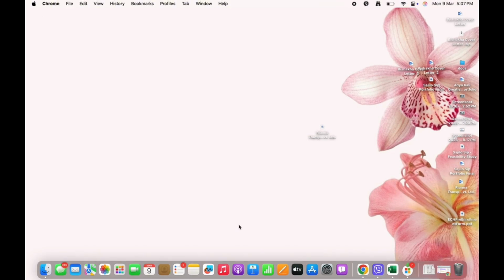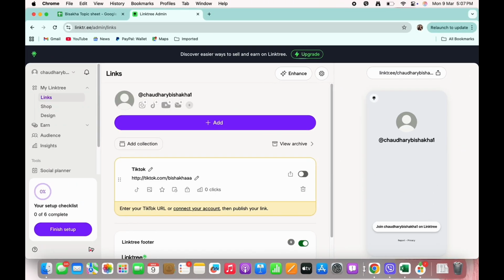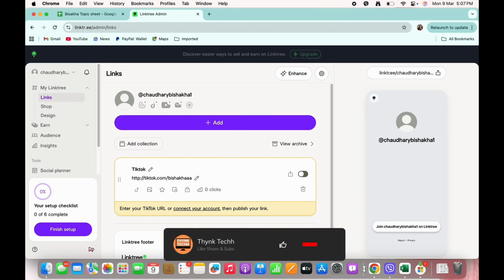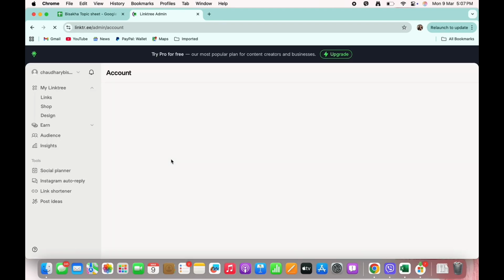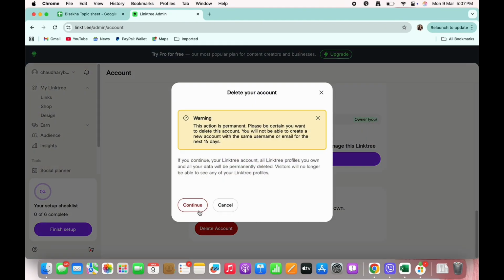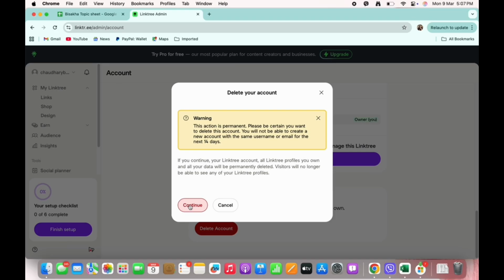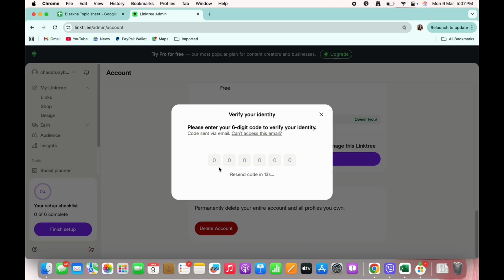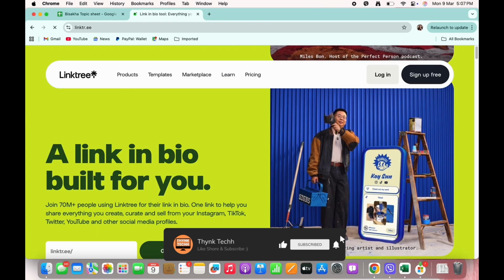How To Delete Your Linktree Account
Want to delete your Linktree account permanently? 🔗❌ This step-by-step 2025 guide will show you exactly how to delete your Linktree account quickly and safely, whether you're switching platforms or cleaning up your online presence.

What You’ll Learn in This Video:
✅ How to permanently delete your Linktree account
✅ Where to find account settings and deletion options
✅ What happens after you delete your Linktree profile

Whether you're rebranding, simplifying your links, or no longer need Linktree, this tutorial will help you remove your account without confusion.

📌 Chapters:
⏱ 0:00 - Introduction
⏱ 0:10 - How To Delete Your Linktree Account (Step by Step)